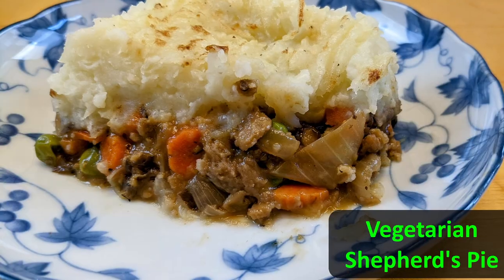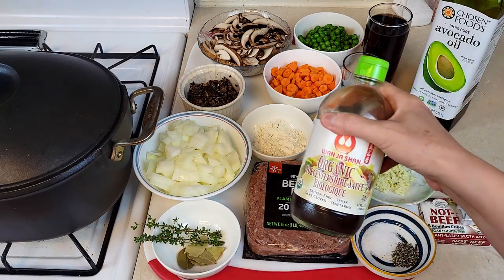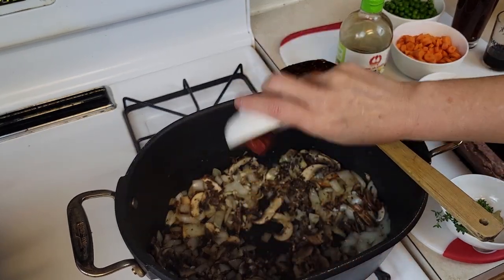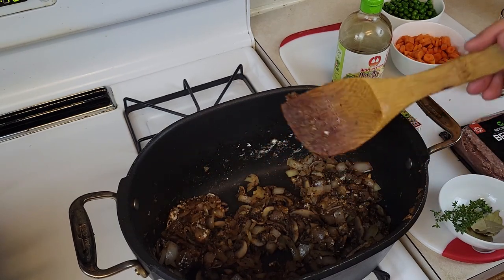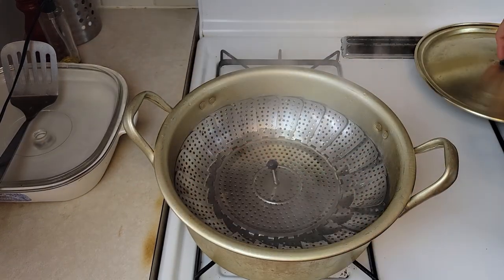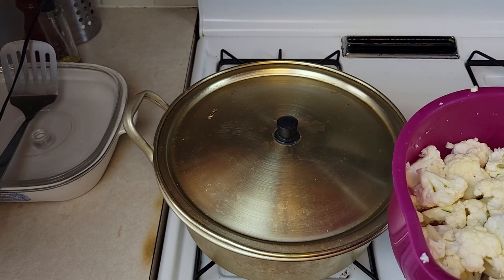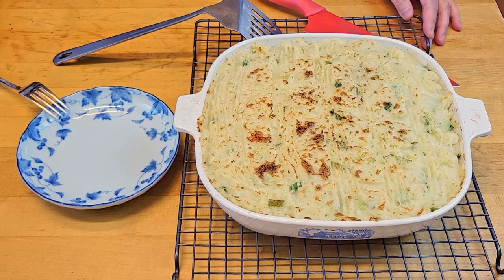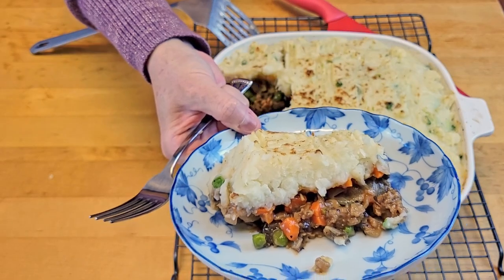Easy Vegetarian Shepard's Pie | Perfect Comfort Food for Cold Days!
The Shepard's Pie is a hearty and savory dish of cooked minced meat topped with mashed potato and baked or broiled. I love making this dish because it is  so good, warm, and comforting food, especially for fall and winter. My version of Shepard's Pie is vegetarian friendly so my loved one and vegetarian friends can enjoy it with me.

If you do not have or choose not to use Beyond Meat Ground Beef, use your favorite meat substitutes like pea protein, jackfruit, lentils, black beans, chickpeas, etc. And more mushrooms would be delicious!

If you are a meat eater/lover, no worry, just use ground meat instead of vegetarian meat. Also, use regular broth and milk. All is good. I respect everybody’s preference.

If you like to make this to vegan, skip parmesan cheese with vegan cheese or nutritional yeast

I hope you like my recipe when you try. If so, please let me know how yours turn out.  If you have any questions, please leave them in a comment box.

What I used in this video:
• Edward & Sons Not Beef Bouillon Cubes
• The Wild Mushroom Co. Dried Gourmet Mix European Mushrooms 12 Ounces (340g)
• Beyond Meat from PlantBased Frozen oz lb. Package, Ground Beef Substitute, 16 Ounce I can find this in my local grocery stores like Randalls, HEB, Target, and Sprouts, where its price is cheaper than what amazon offers

For meaty filling/bottom

1 lbs Beyond Meat Beyond Beef
A handful of dry mushrooms after hydrated and squeeze out excess water- The Wild Mushroom Co. Dried Gourmet Mix European Mushrooms, roughly chopped( if not have dry mushroom, just add more mushroom)
4 oz mushrooms, sliced
1 tsp salt
1/4 tsp pepper
Oil for cooking
1 onion, chopped
2 garlic cloves, minced
1 tbsp tomato paste
2 tbsp ruby port or red wine. Or Sherry or Red Wine Vynegar
2 tbsp flour
1 1/4 c vegetarian beef broth
2 tsp Vegan Worcestershire sauce( Optional but this will add more umami flavor)
1 bay leaf
3 thyme sprigs fresh or dry thyme
2 carrots, chopped
1/2  cup of Green Pea

For Meshed Potatoes:

2 1/2 lbs russet potatoes, peeled and cut into 1-inch pieces
8 scallions or generous amount of chive, chopped to mix into mashed potatoes
1/4 to 1/2 c milk or plant based milk
1-2 tbsp of Parmesan cheese
4 tbsp melted butter

How to cook:

Meshed potatoes

Boiling-Place the potatoes into a pot with water to cover. Salt the water. Bring to boil, reduce to a simmer and cook for 8 to 10 minutes until tender.

Drain and place pot back on the stove over low heat to evaporate excess water.

Steaming-Fill a pot with water under a steamer basket of your choice.  Place the potatoes into the steam basket and sprinkle generous amount of salt on the potatoes.  Bring the water in a boil. Steam it for 8 to 12 minutes  until tender.

Off heat and transfer in a bowl,  add the melted butter and mash well.

Put Parmesan cheese and milk into the potatoes and mix well.

Meaty filling/bottom:

In a heavy-bottom pan, heat oil over medium high heat.
When the oil begins to shimmer, add the onions and mushrooms.
Sauté until vegetables are soft, and beginning to leave brown bits on the bottom of the pan, about 5 minutes.
Add the garlic and tomato paste and continue cooking until paste turns brown and covers the bottom of the pan.
Add the wine, scraping up bits from the bottom of the pan.
Add the flour and cook briefly, about 1 to 2 minutes.
Add the broth, Worcestershire, thyme and bay leaf.
Continue to scrape bottom of pan and then add the carrots.
Bring to a boil, scraping up any remaining bits on the bottom.
Reduce the heat and add beef and green peas over the sauce.
Bring to a gentle simmer, then cover the pan and cook for 10 to 15 minutes.
Remove pan from heat.
Note: if your meaty bottom looks too slack/loose, mix 2 tsp water with 2 tsp of cornstarch and stir into the pan to thicken, about 1 minute.

 How to assemble and broil:

Preheat the broiler with a rack 5 inches from the heating element.
Load a gallon ziplock back with the mashed potatoes.
Snip off one corner and pipe mashed potatoes over the beef mixture.
Using an off-set spatula, smooth the mashed potatoes.
Using a dinner fork, create ridges across the potatoes.
place the pan on a rimmed cooking sheet to catch any spillover and broil for 9 to 12 minutes until topping is brown and juices are bubbling. Wait 10 minutes to serve